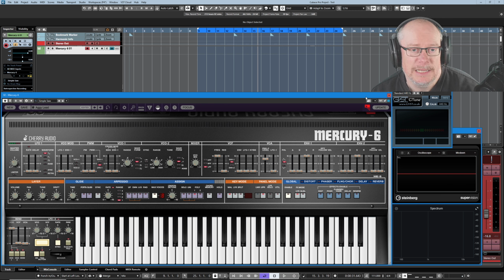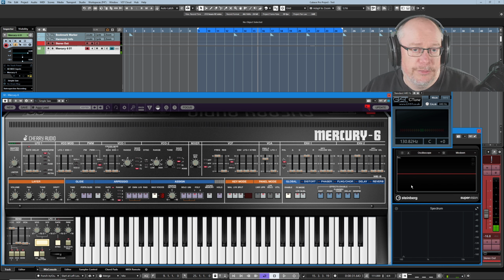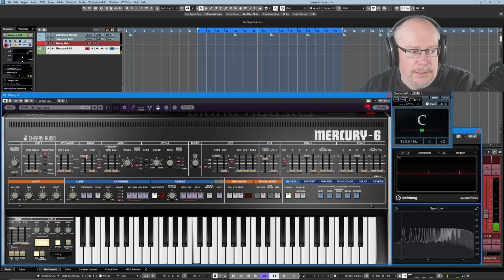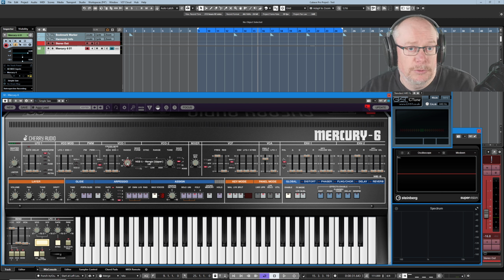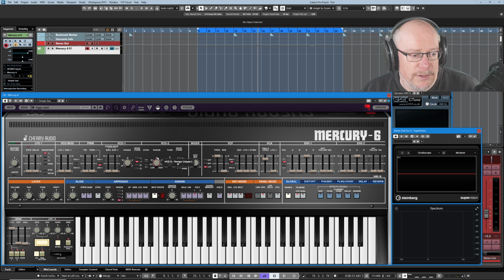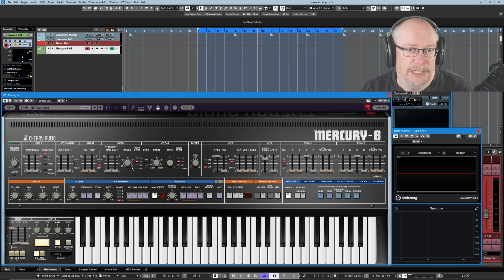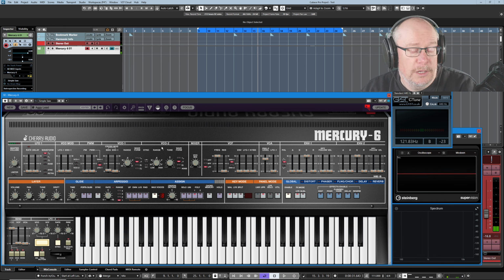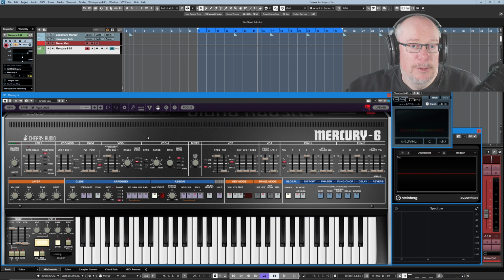Cherry Audio Mercury-6 Tutorial Ep.1 - The Oscillators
My channel is these things:

1. A place to share my songs - via various 'Back on Track' video series - in which you'll see each song idea evolve step-by-step, with me (hopefully!) improving my song-writing skills as we go.
2. An outlet for me to discuss all things musical - including technical break-downs of software and tools that I use, as well as more wide-ranging discussions of topics that interest me.